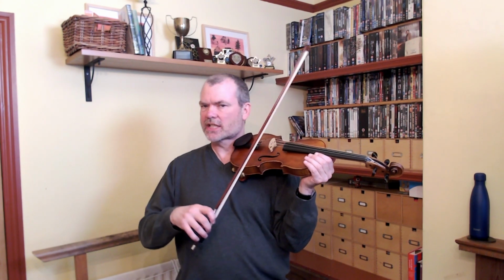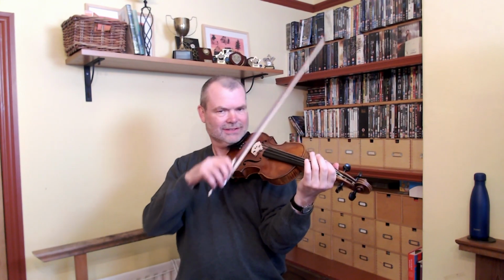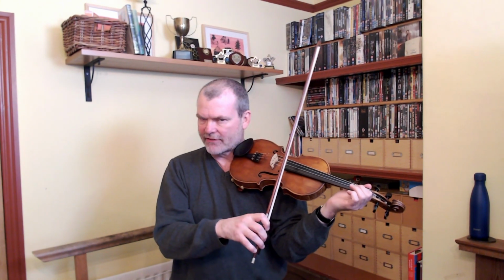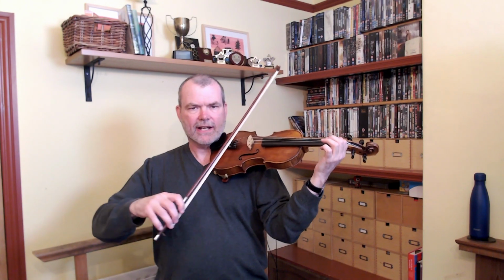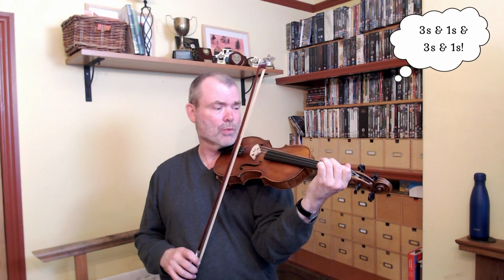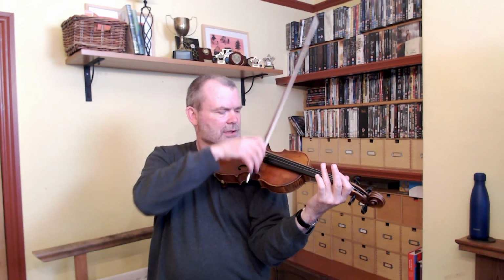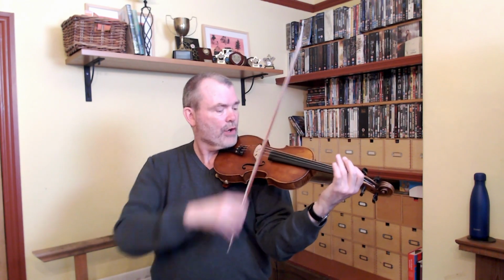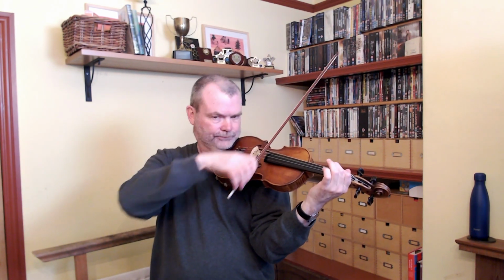Kennington Jig - a Video Tutorial by Stewart Hardy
Kennington Jig (John Dipper)
Video Tutorial by Stewart Hardy

0:00  Playthrough
1:24  Background
1:45  The groove
2:27  A part slowly
3:12  Teaching the A part phrase by phrase, with bowing and ornaments
13:10  Teaching the B part

You can download the worksheet (pdf file) and audio files at two different speeds (in both mp3 and m4a format) for free.